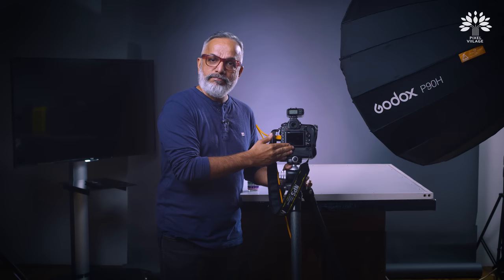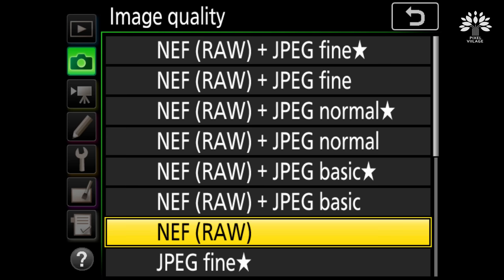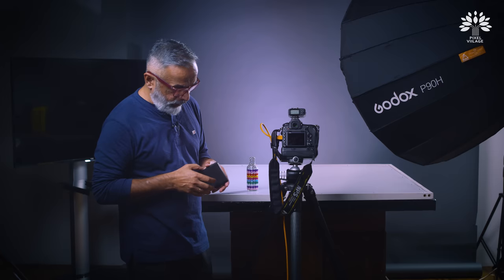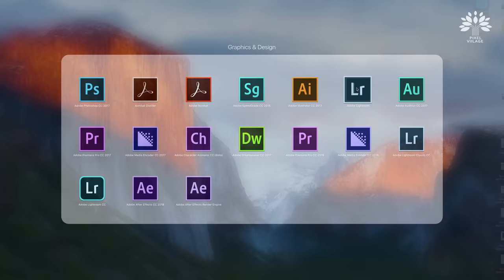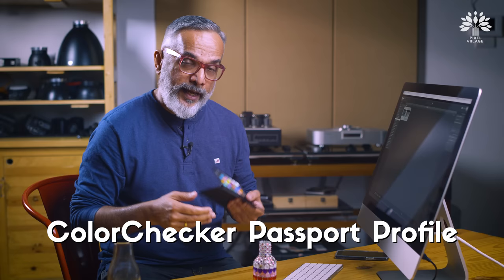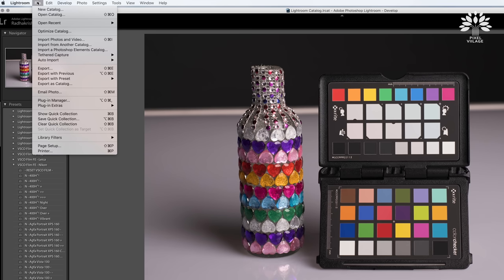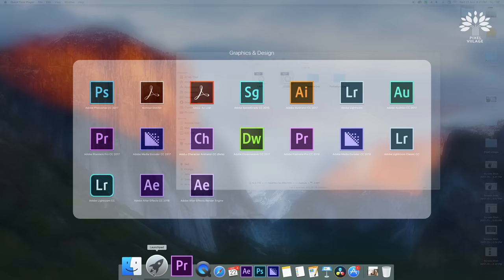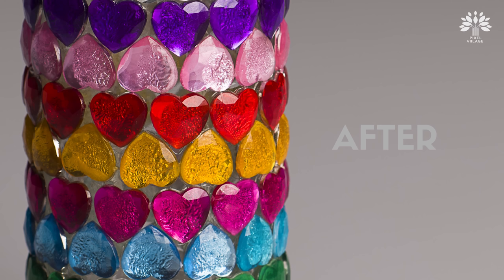How to get accurate colours out of your camera ? - Viilage Wisdom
Here is the perfect method to achieve industry standard colours out of your images. By making use of the industry favourite 'Colorchecker passport', Radhakrishnan Chakyat takes you through the simple process to achieve the most accurate colours. If you have any doubts that requires clarity, write to us in the comments column and we will get back to you as soon as possible.

For Indian viewers:

X-Rite ColorChecker Passport

For US viewers:

X-Rite ColorChecker Passport